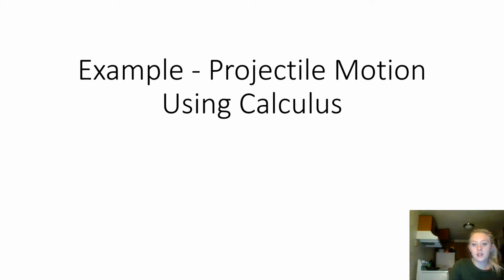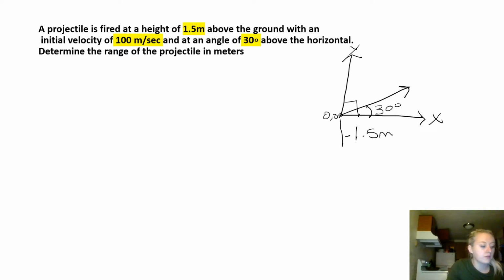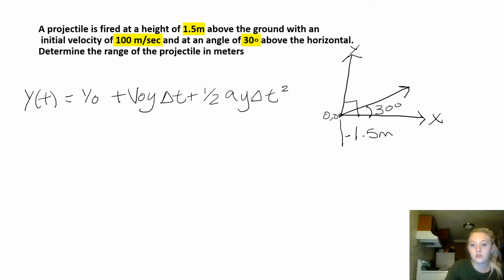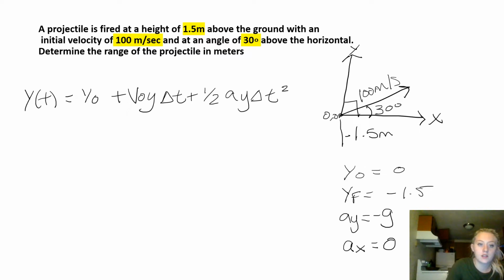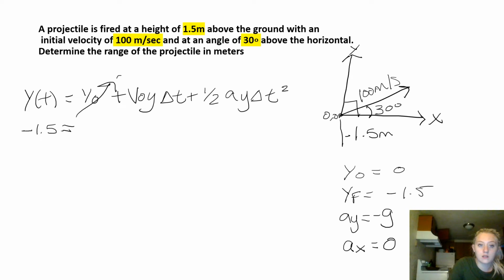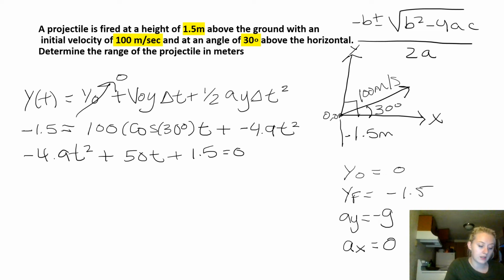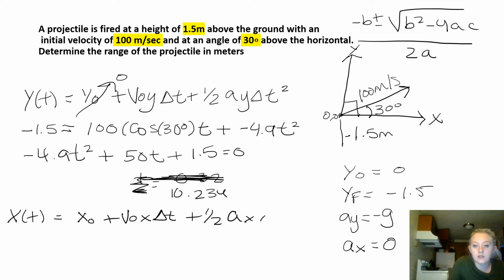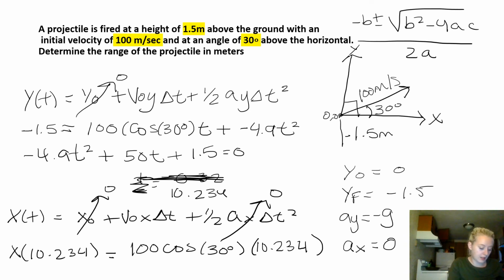Example Projectile Motion- Finding Range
A projectile is fired at a height of 1.5m above the ground with an initial velocity of 100 m/s at an angle of 30 degrees above the horizontal.

Determine the range.